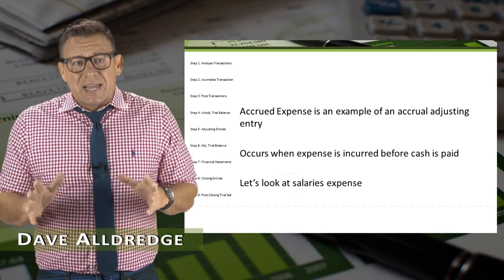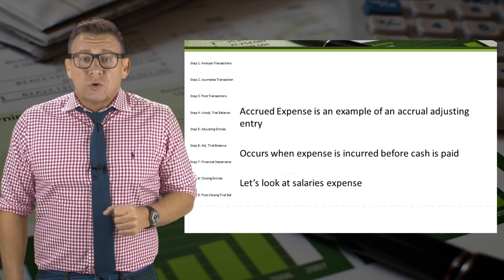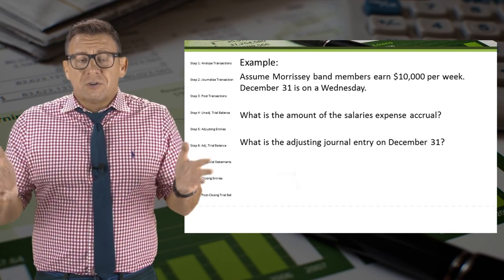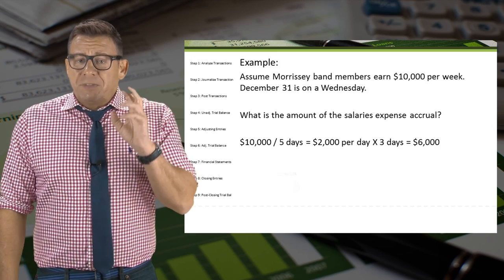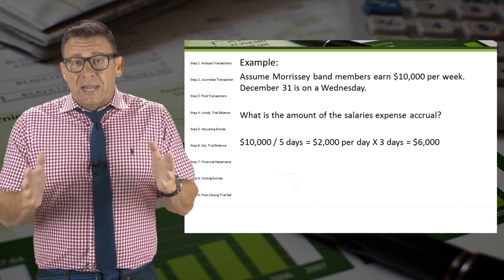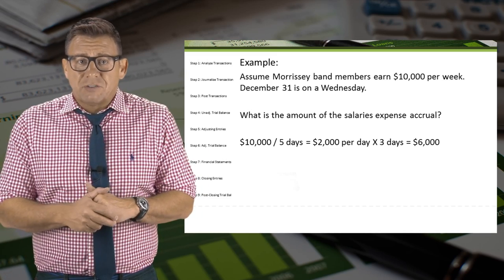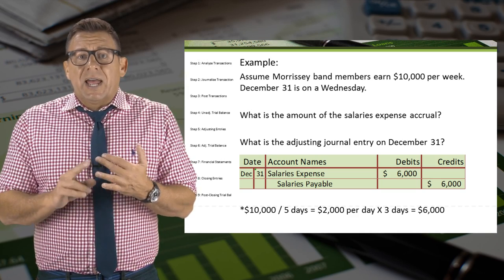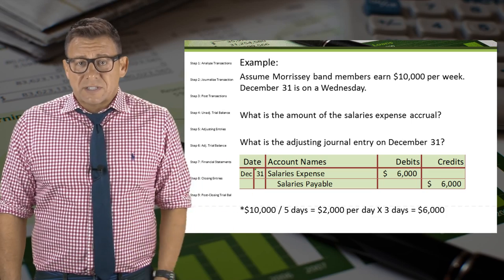Adjusting Entry Example: Accrued Salaries Expense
This video is an example of how to record salaries expense when the end of the month and the end of the pay period aren't the same day.